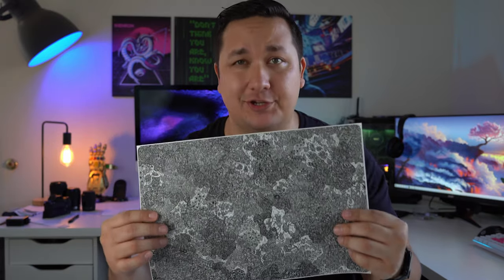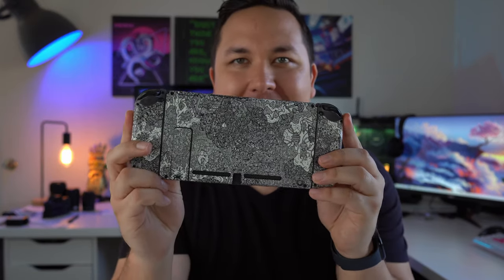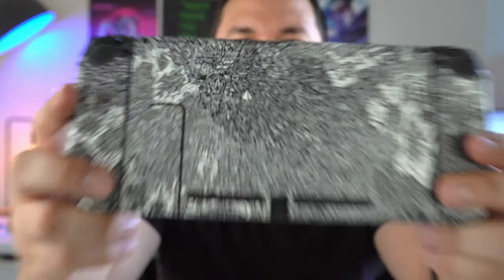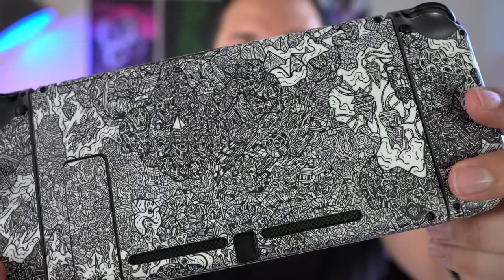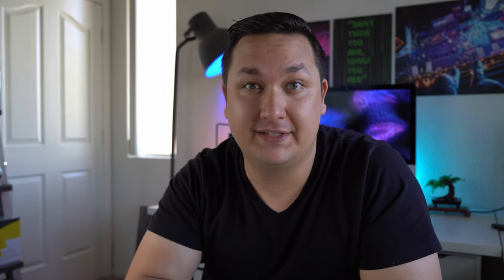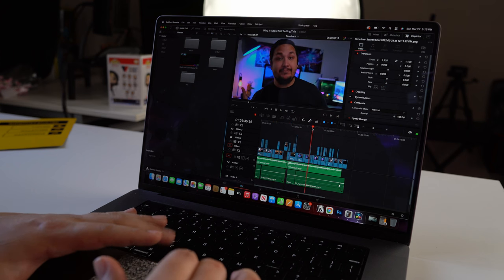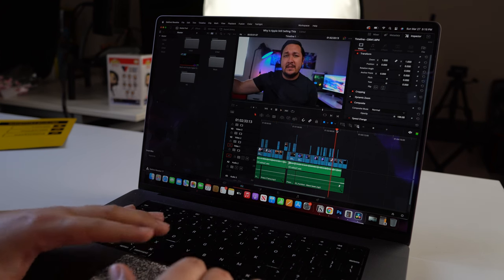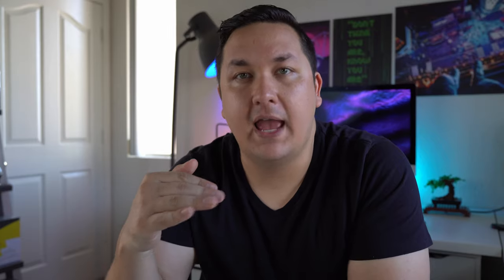The 2021 Macbook Pro: ROBOT CAMO EDITION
Yo guys, Adam here!

Today we are going to take a look at the M1 Pro Macbook Pro that I recently got and installing the DBrand Robot Camo Skin! This is an exclusive skin that is rare to find, Ive been waiting over a year and here we are!!!

I am absolutely in love with the M1 chips. They are are absolutely amazing and the M1 Pro and M1 MAX chips are even faster and amazingly capable.

I've been using my New 2021 Macbook Pro for video editing and let me tell you this thing is a dream.

The M1 PRO handles it all like a boss!

With the new skin on it finally feels like mine;

Introducing The 2021 Macbook Pro: Robot Camo Edition!!!